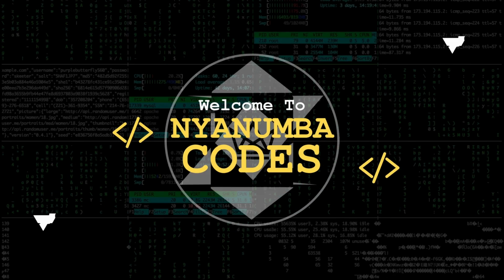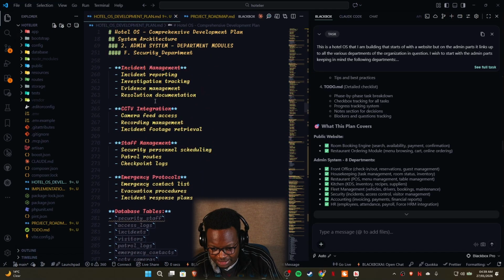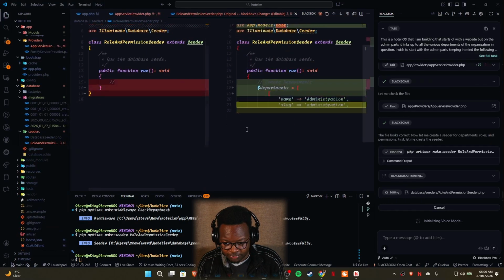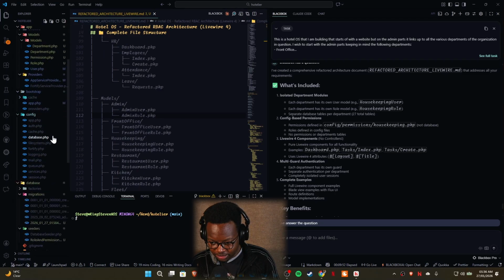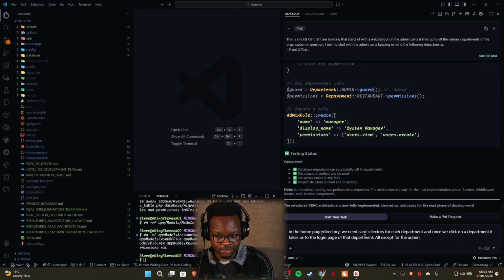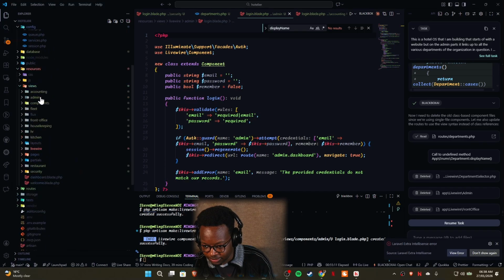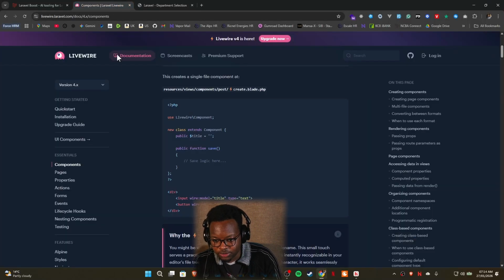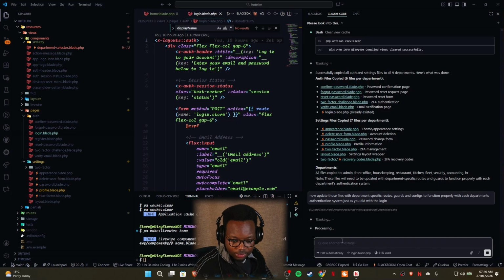Starting the Coding Process with Livewire 4 Using AI (Blackbox + Claude) || BMS S02 Ep. 2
This is Episode 2 of my Building My Startup series, and in this video I take a first look at Livewire 4 while writing the very first piece of code for a real Hotel Management System (Hotelier OS).

In this video, I start writing the very first piece of code for a real Hotel Management System (Hotelier OS) using Laravel and Livewire 4, with the help of AI coding tools like Blackbox AI and Claude Code.

This is part of my Building a Startup Series Season 2, where I document the process of building a real-world SaaS application from scratch — not a demo, not a toy project, but actual business software designed for real hotels.

For this episode, I use Blackbox AI to quickly scaffold and generate the initial code structure, then refine, reason, and improve the implementation using Claude Code. This mirrors how modern developers and startup founders are using AI to move faster while still maintaining architectural control and code quality.

If you are interested in Laravel development, Livewire 4 tutorials, AI-assisted coding, or building SaaS products using PHP, this video will walk you through how to combine human decision-making with AI tools to build real applications.

This video is ideal for:
* Laravel developers learning Livewire 4
* Developers interested in AI coding tools
* Anyone building a hotel management system or booking system
* Startup founders building SaaS products
* Developers moving beyond CRUD apps into real-world systems

* First code written for a Hotel Management System
* Livewire 4 setup and early structure
* Using Blackbox AI for code generation
* Using Claude Code for code refinement and logic
* How to think about architecture when coding with AI
* Real startup-style development workflow

TECH STACK
* Laravel
* Livewire 4
* PHP
* MySQL
* Tailwind CSS